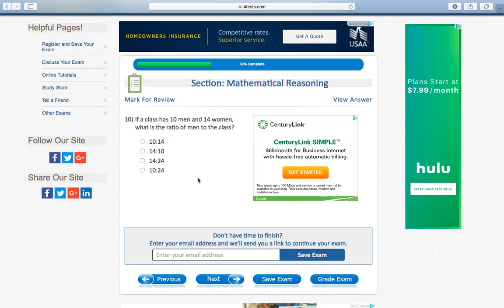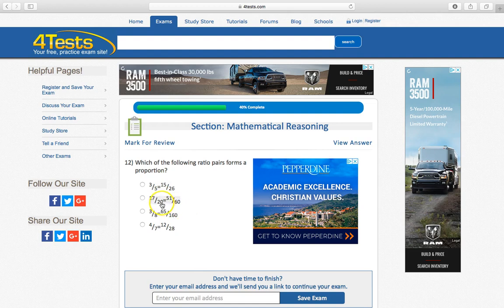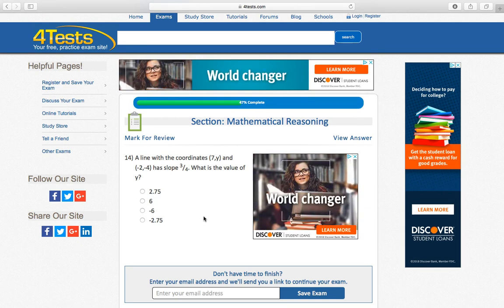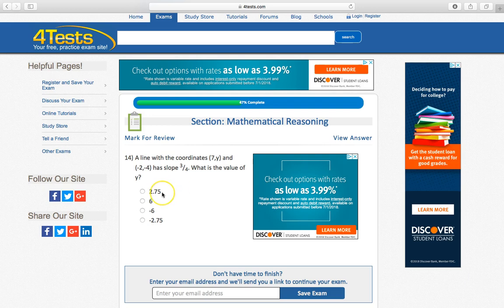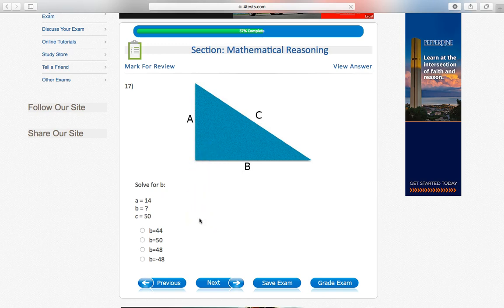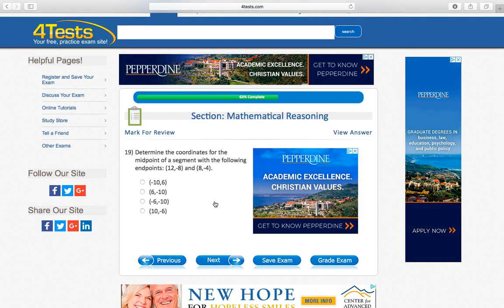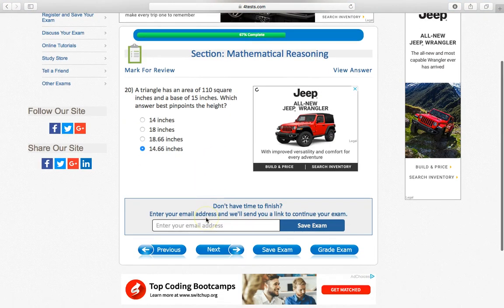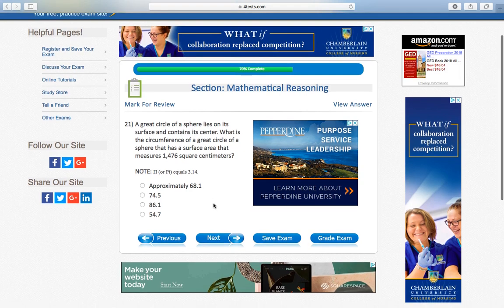GED Math Practice Test Part 2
This GED math practice test continues to go over ways to eliminate bad answers as well and think through some of these math GED problems. Some additional videos that might help are videos about slope and triangles